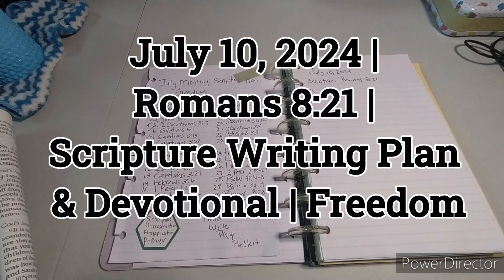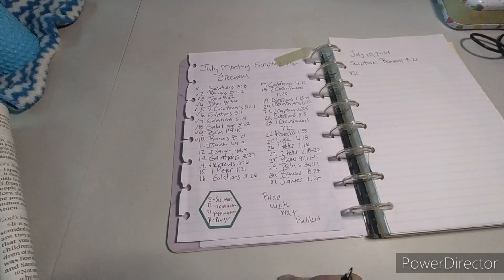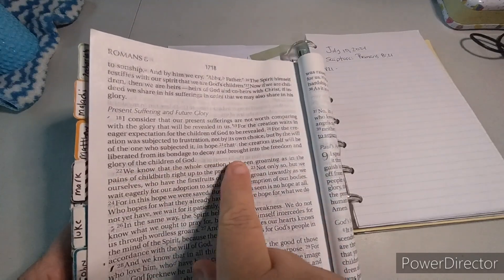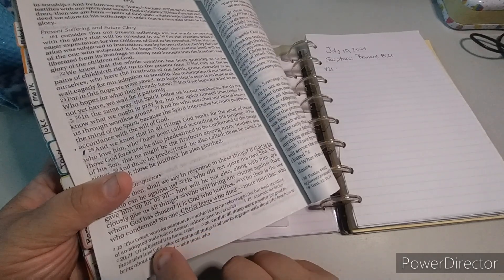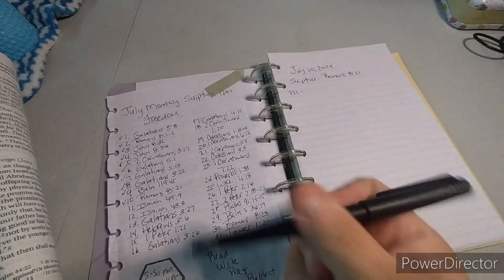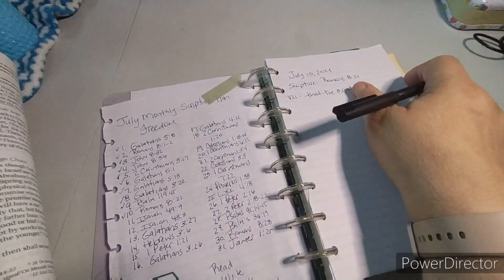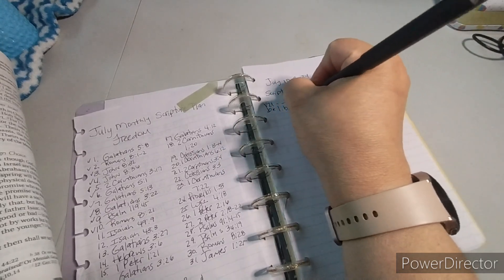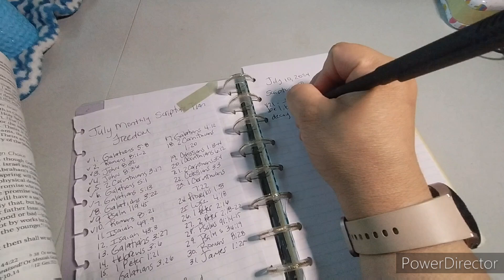July 10, 2024 | Romans 8:21 | Scripture Writing Plan & Devotional | Freedom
July Scripture Writing Plan & Devotional | Freedom

✓2. Romans 8:1-2
✓3. John 8:32
✓4. John 8:36
✓5. 2 Corinthians 3:17
✓6. Galatians 5:1
✓7. Galatians 5:13
✓8. Galatians 3:22
✓9. Psalm 119:45
✓10. Romans 8:21
11. Isaiah 49:9
12. Isaiah 43:3
13. Galatians 3:27
14. Hebrews 3:6
15. 1 Peter 1:1:21
16. Galatians 3:26
17. Galatians 4:12
18. 2 Corinthians 1:20
19. Colossians 1:13-14
20. 2 Corinthians 6:12
21. 2 Corinthians 3:4
22. Colossians 3:3
23. 1 Corinthians 7:22
24. Proverbs 1:33
25. Luke 4:18
26. 1 Peter 2:16
27. 2 Peter 2:18-22
28. Psalms 91:14-15
29. Psalms 34:19
30. Romans 8:28
31. James 1:25

Devotionals:

1. Freedom In Christ
    By: Charles F. Stanley
    10-Day Devotional

2. Freedom In Christ
    By: Words of Hope
    7-Day Devotional

3. Freedom in Christ
    4-Day Devotional

4. Walk In Freedom
    5-Day Devotional